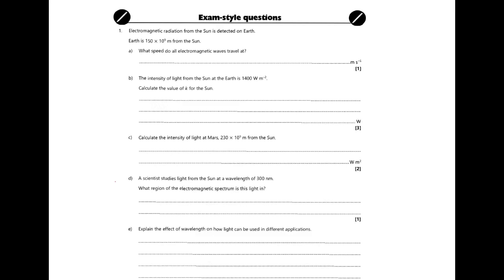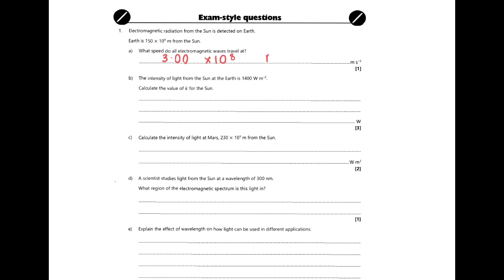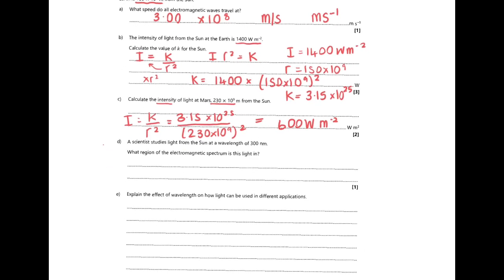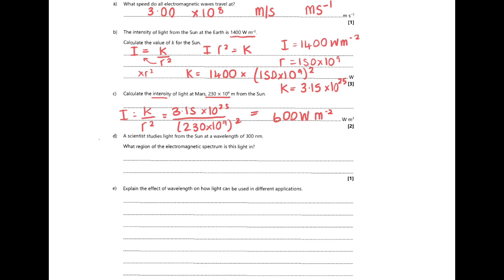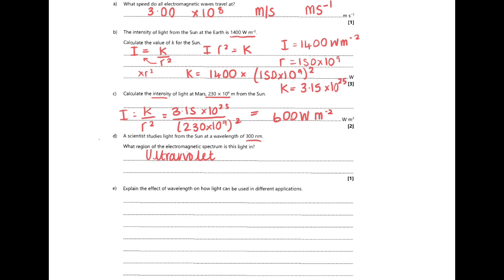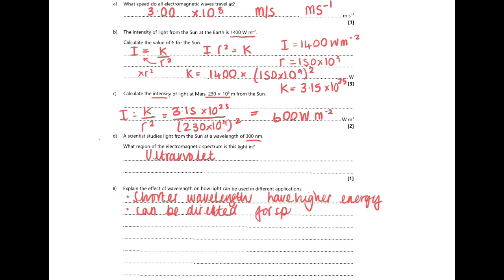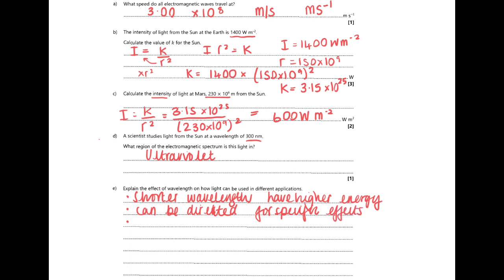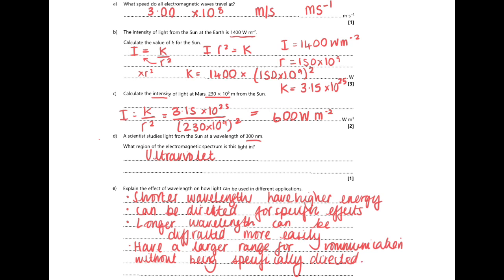BTEC L3 ESQ 3.3